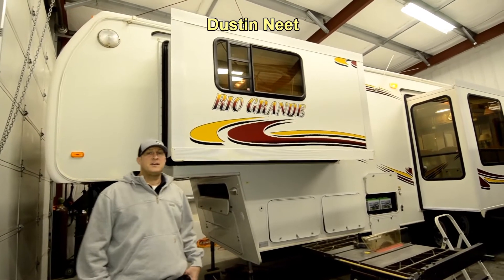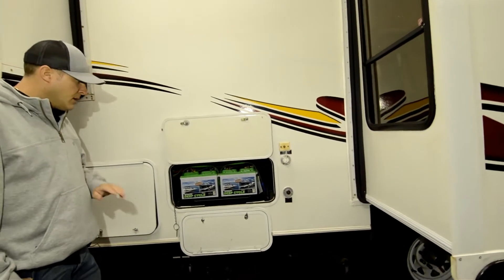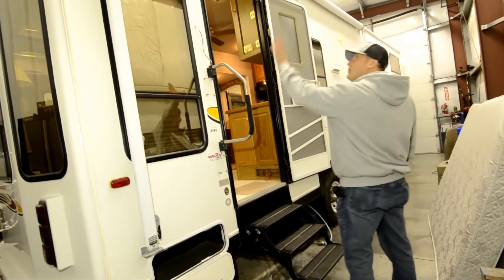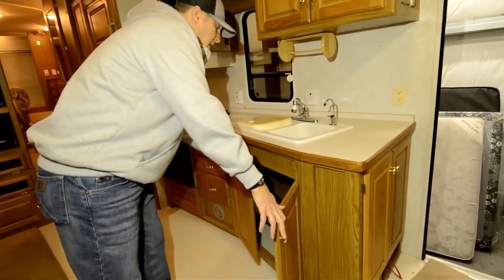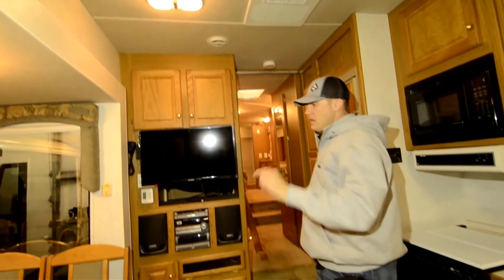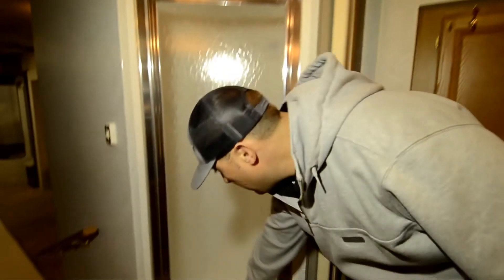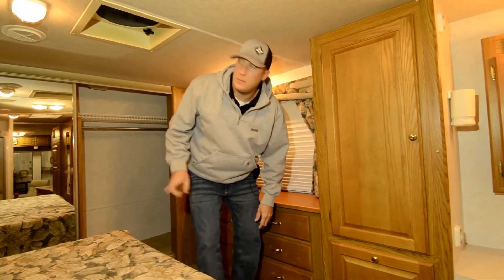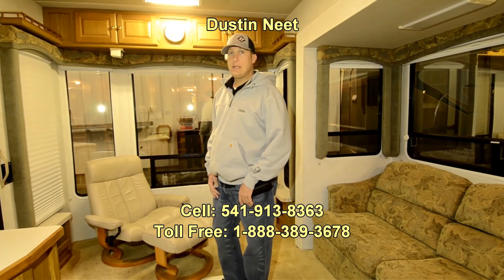RV Sales of Oregon 1999 Hitchhiker Rio Grande Stock # UF2117A